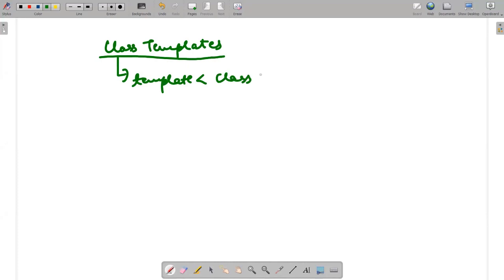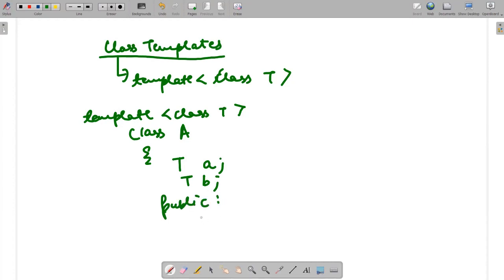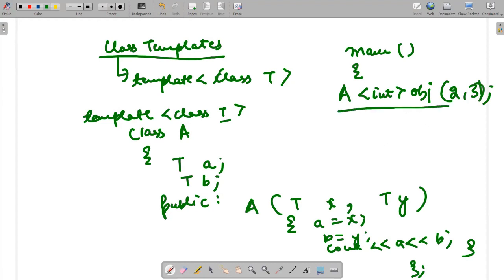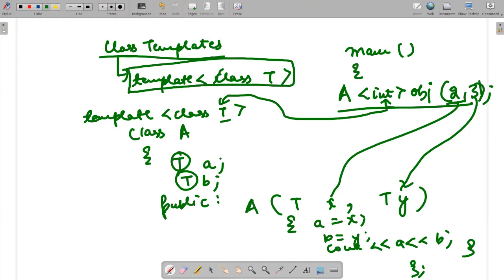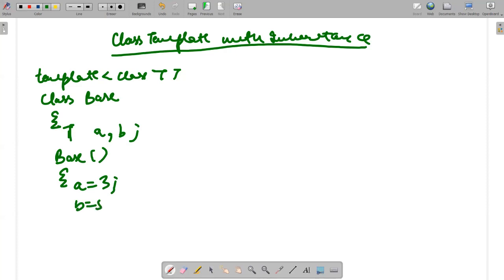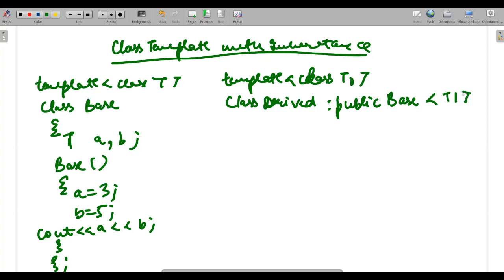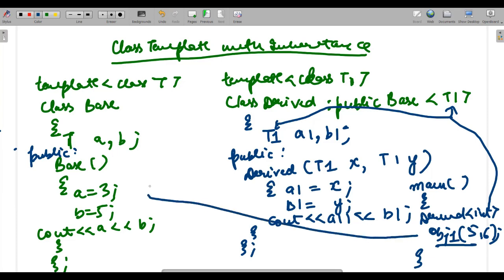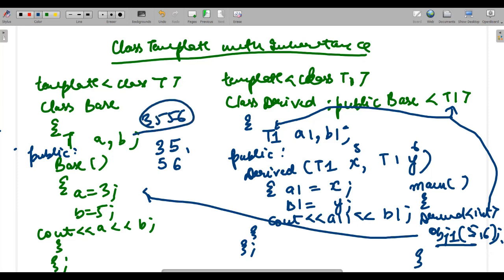Class Templates in C++|| Inheritance in Class Templates|| Solved Example|| Lecture 47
Welcome to Lecture 47 of our C++ Programming series! 🚀 In this tutorial, we'll demystify Class Templates in C++ and delve into the intricacies of incorporating inheritance within them. Watch as we break down concepts, provide a solved example for practical understanding, and equip you with the skills to harness the full potential of Class Templates and Inheritance.

🔍 Topics Covered:

Understanding the fundamentals of Class Templates
Implementing inheritance within Class Templates
Real-world applications and best practices
Step-by-step walkthrough of a Solved Example

🚀 Enhance your C++ programming skills with this comprehensive tutorial.